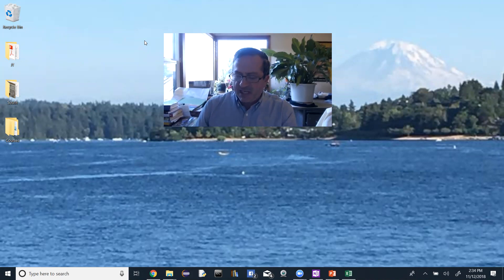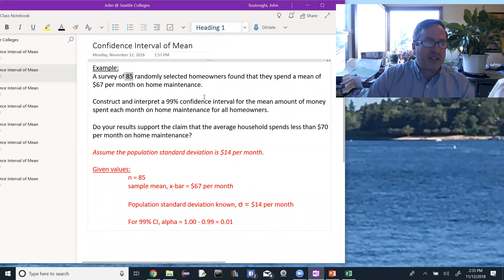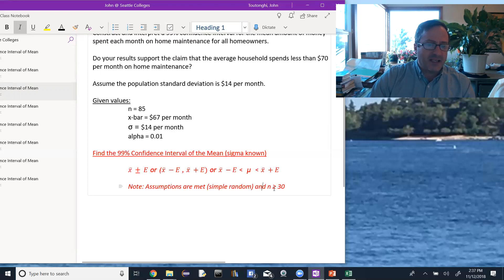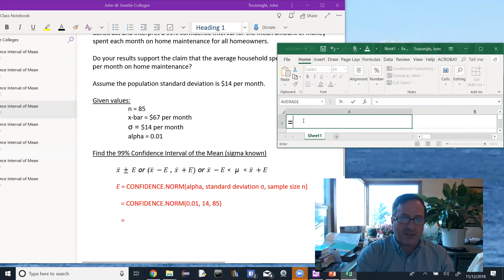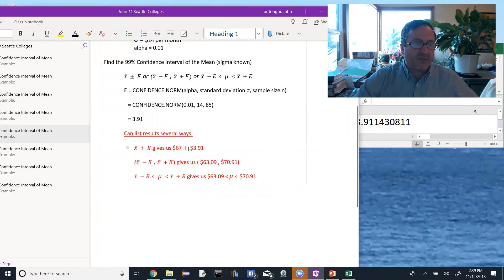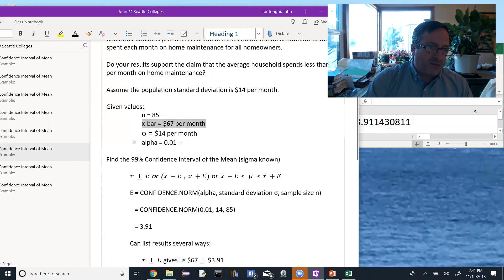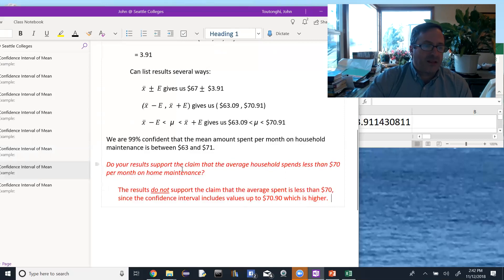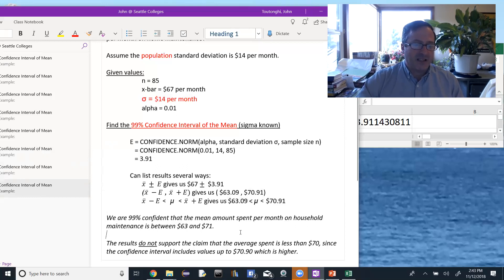CI of Mean, 1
Statistics, Confidence Interval of the Mean